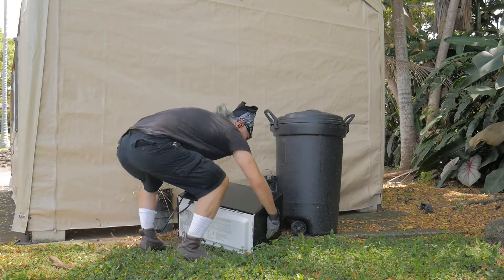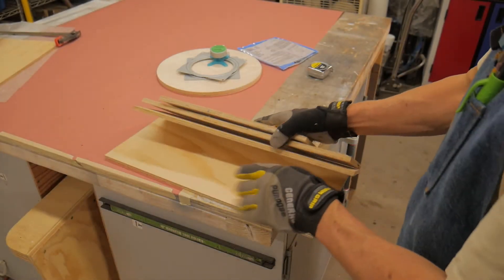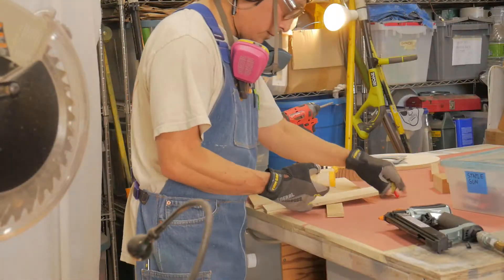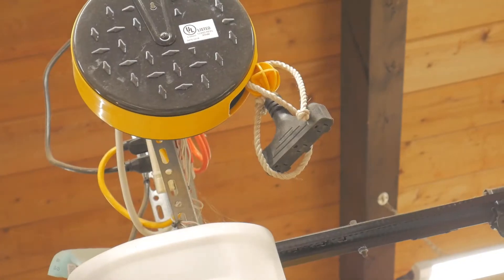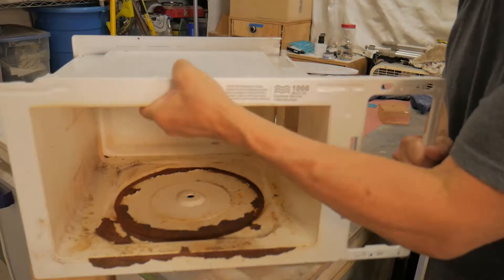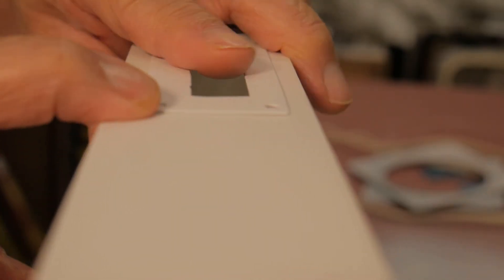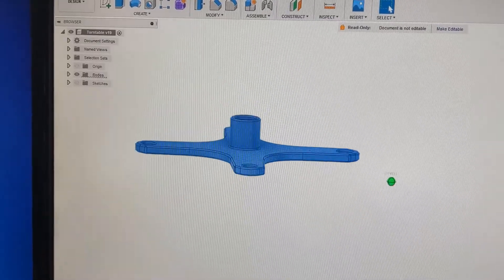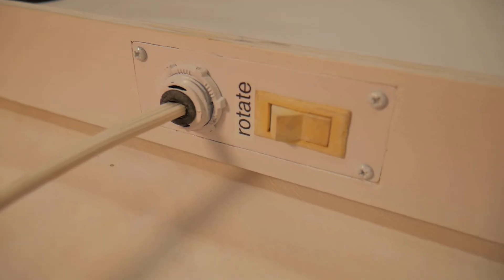Make a Turntable From a Discarded Microwave. Episode 1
Tim Sway at New Perspectives Music (and Guinea Pig Tanks) coined the phrase: "Hollow Core Doors are the New Pallets." With this video, I'm launching a new slogan: "Microwaves are the New Pallets." We see discarded microwaves everywhere - on the side of the road, in dumpsters all smelling like burnt popcorn. Did you know microwaves contain treasures? Parts/materials that can be upcycled or repurposed?

In this video, I show you how to make a photographers-type (not DJ-type) turn table using a motor from a microwave.

In future videos, I'll show other uses for microwave parts.

This video is dedicated to the boys at Reclaimed Audio Podcast: Phil Pinsky, Tim Sway and Bill Lutes. They've been podcasting for 6 years and have decided to call it quits. I've listened to all of their shows and have been inspired and entertained by their knowledge and quick wit. Thank you guys, you will be missed. You can listen to all of their past episodes on iTunes and Stitcher.

Hope this video motivates you to tear apart a microwave. Mahalo for watching!

Update: After publishing, I tested the turntable to see how much weight it can turn. Max. 8.5 lbs. See my Instagram posting. It'll turn more weight but it isn't smooth. The motion becomes jerky. : )

-Gary